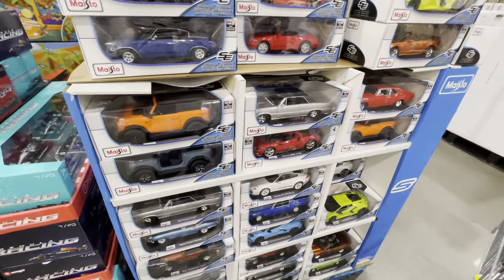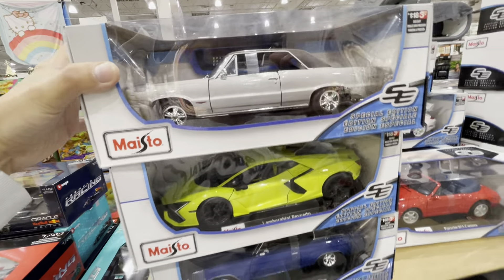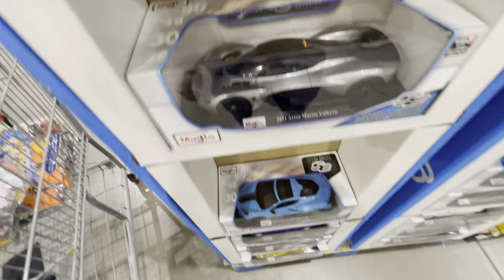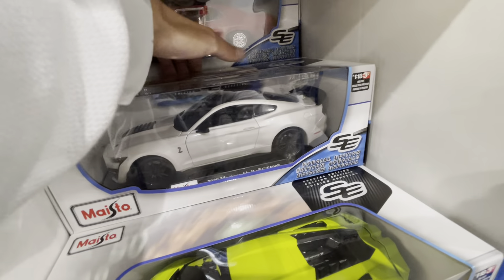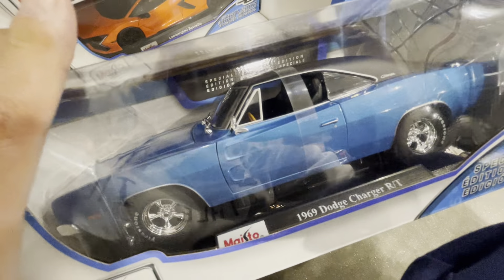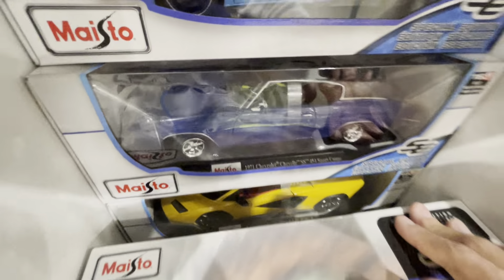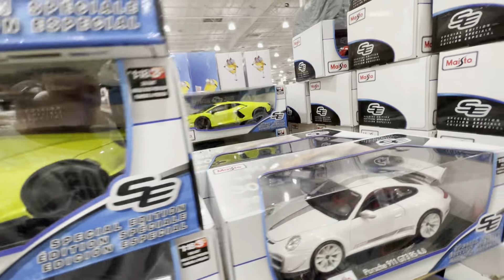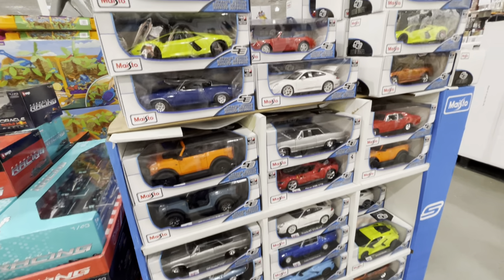2024 - Die Cast at Costco - Maisto 1:18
Grocery shopping at Costco and came across this Die Casts by Maisto 1:18. They are so awesome looking and I decided to starting collecting Porsches. Which ones do you collect?

Comment on Video
Click on Bell

Hunting for Hot Wheels - Premium HW, Lacked Toys and More.